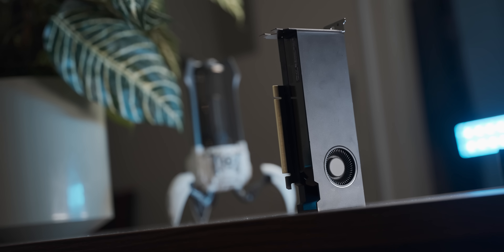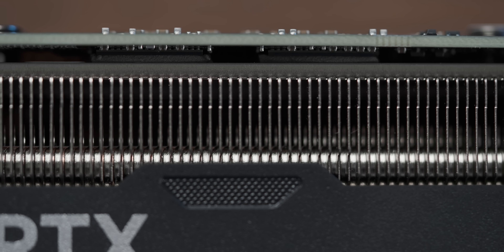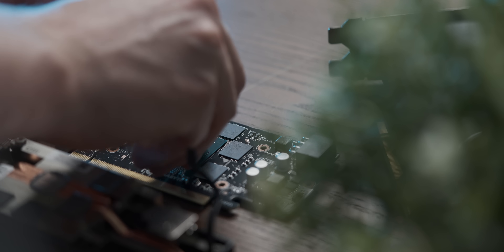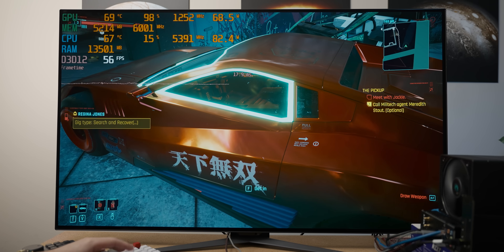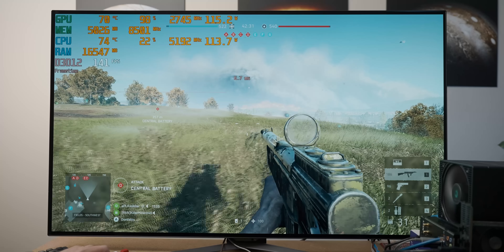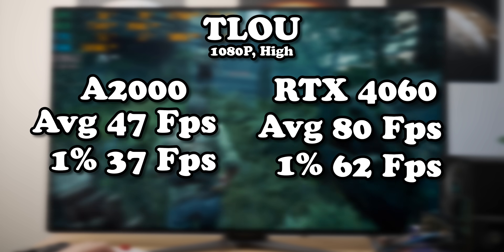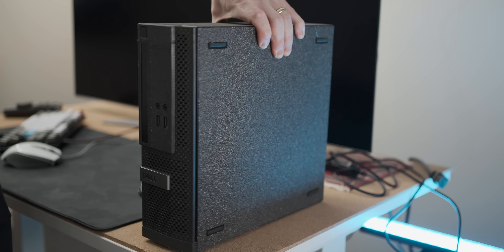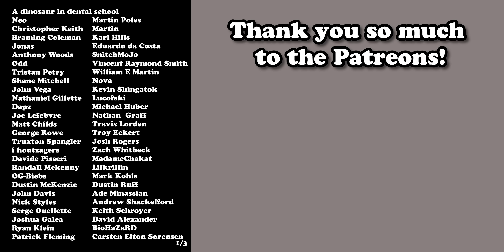A New Contender To The LP Graphics Card Throne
Gigabyte launched a low profile version of the RTX 4060 and its a monster.